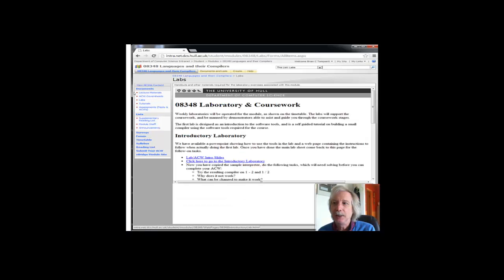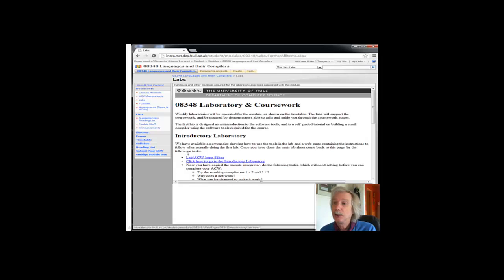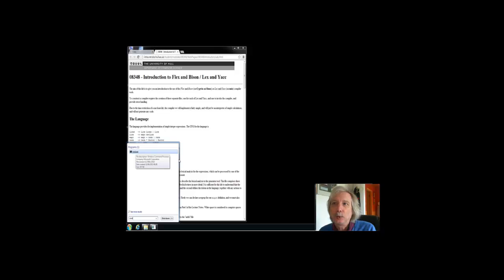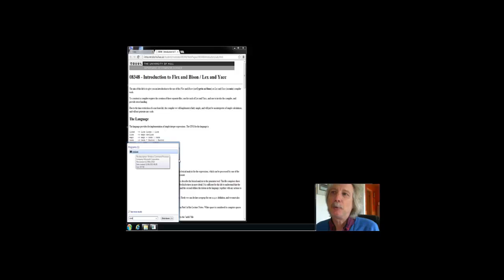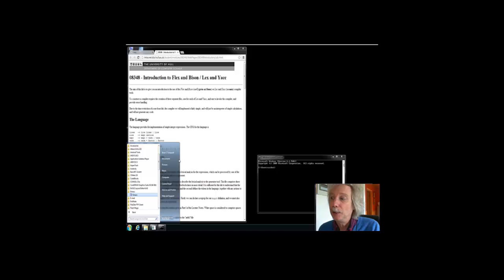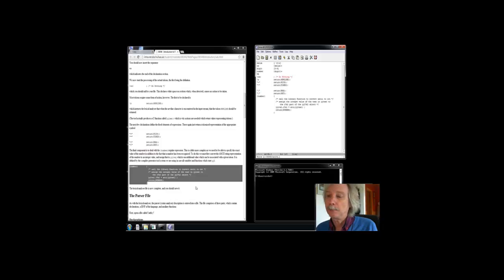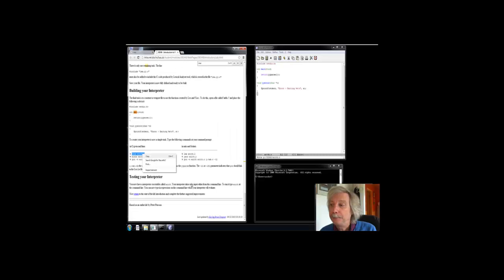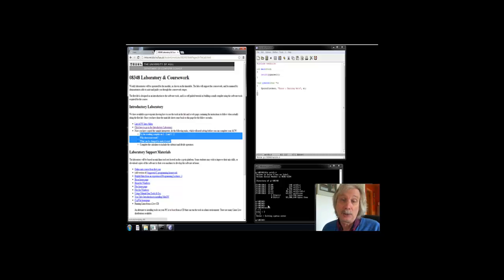08348 Initial Laboratory Demonstration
This video shows how to do the task for the initial laboratory for the Languages and Compiler module.